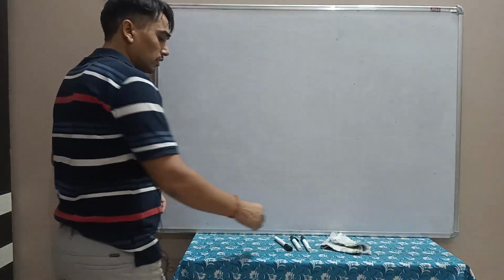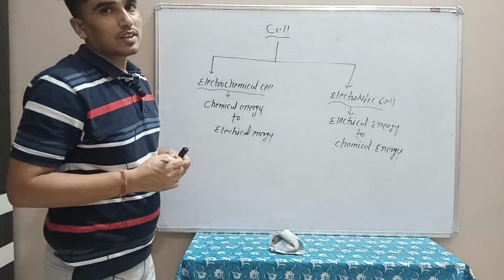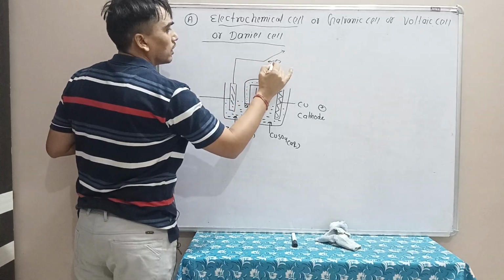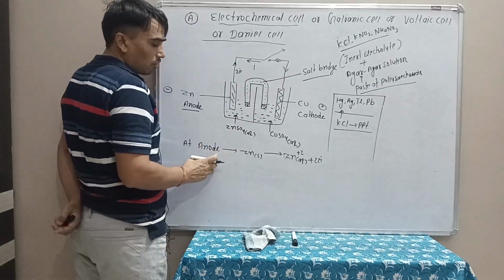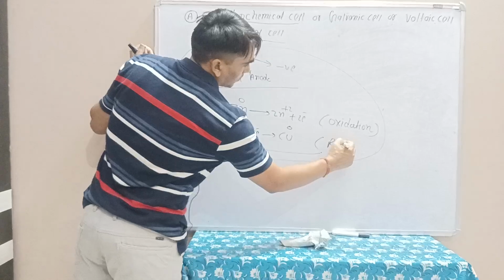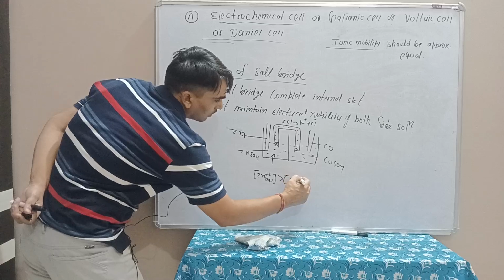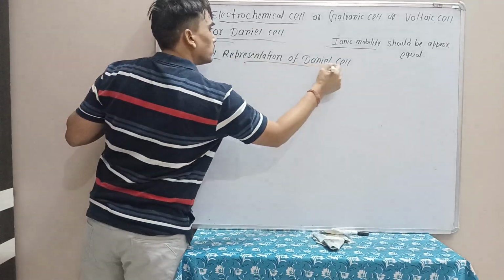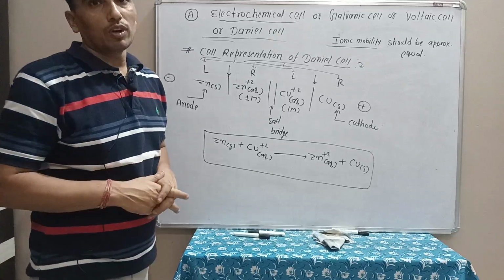Demo Video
Mor about Daniel cell